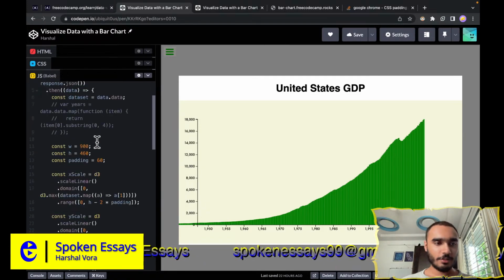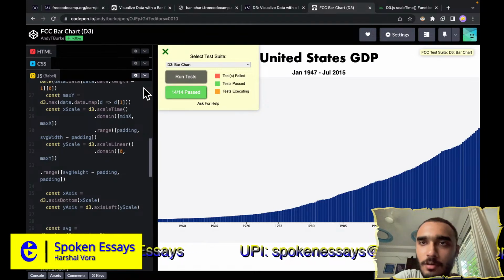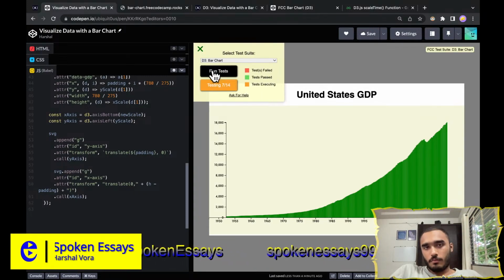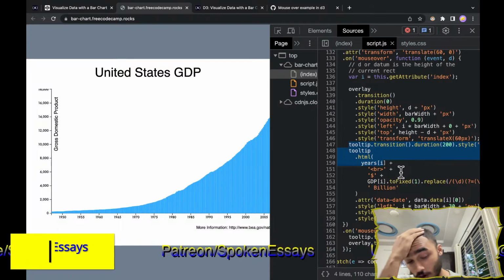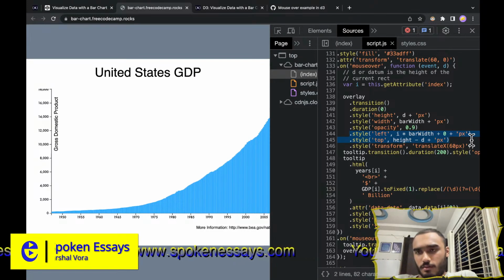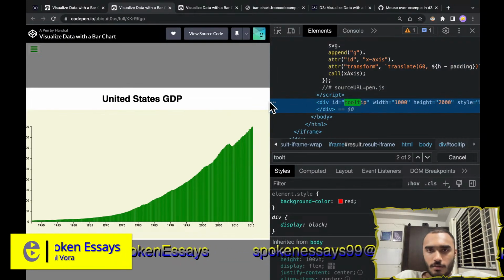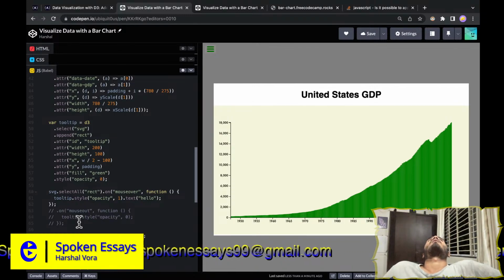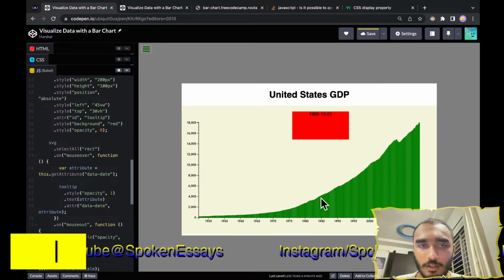Learning Data Visualization with freeCodeCamp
UPI: spokenessays@upi

This channel supports and is supported by:
Kushagra Choudhary (Casey's CAT Videos):

Yogen Shah (the40000kmwalk)